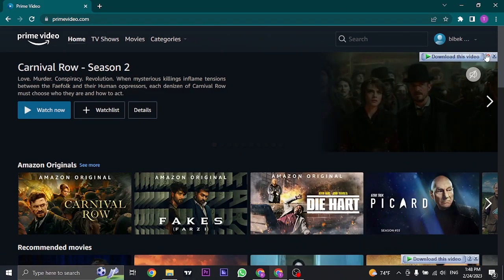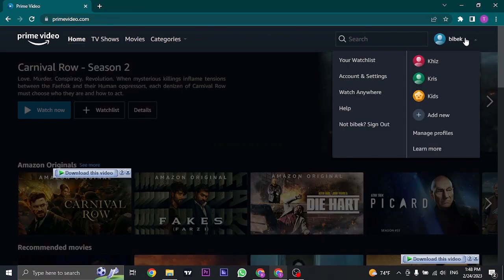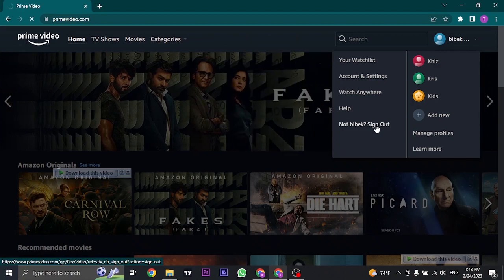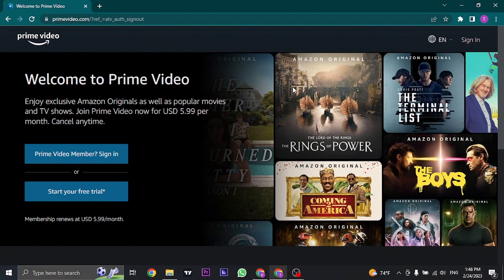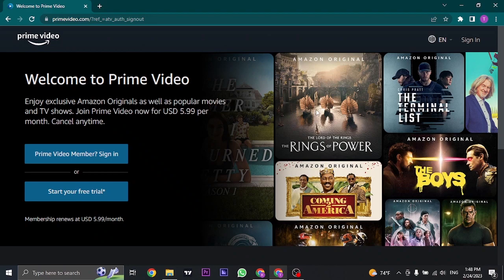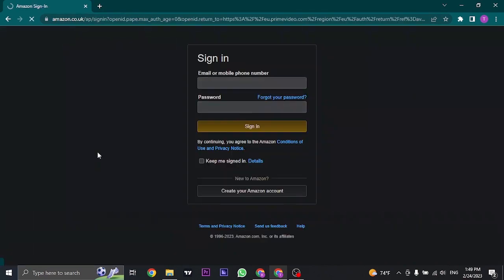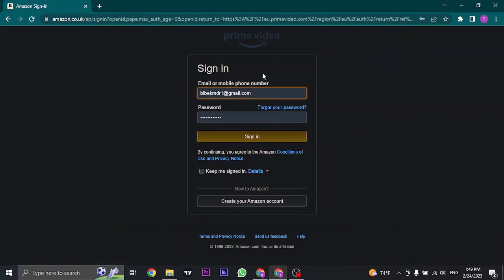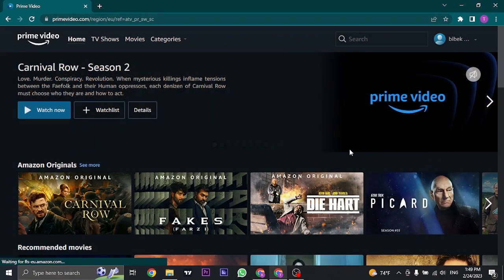How To Login To Amazon Prime Video With Different Account - 2023 (Full Guide)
Learn how to login to your Amazon prime with a different account from same device. Sign In to amazon prime with different accounts.

Want to learn how to login to Amazon Prime with another account? In this tutorial, we'll show you how to do just that in a few easy steps.

Whether you're sharing a device with a family member or just want to use a different account for a certain period, our tutorial will guide you through the process with ease. We'll also provide helpful tips to ensure that you can switch between accounts quickly and efficiently. Don't let multiple accounts on one device cause confusion. Follow this tutorial to learn how to login to Amazon Prime with another account today.